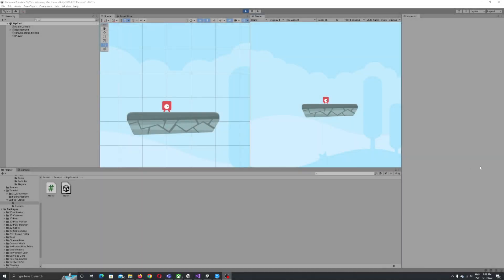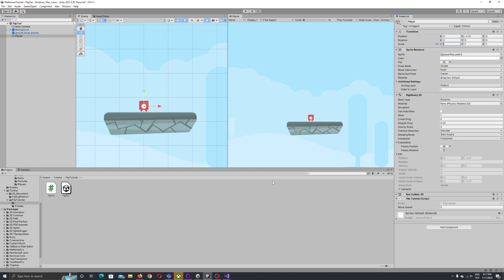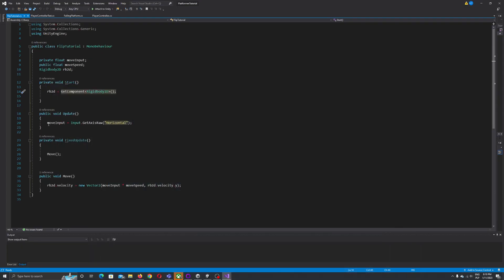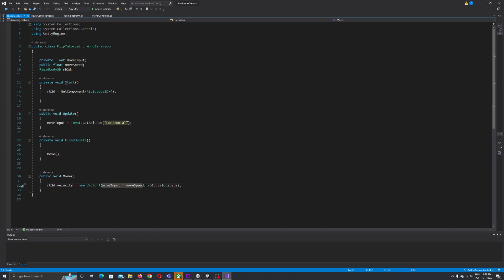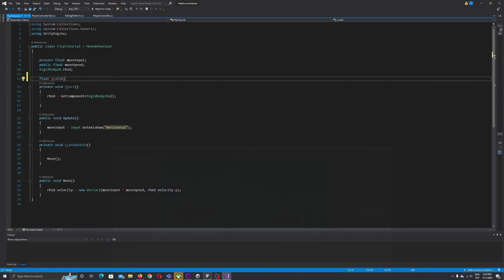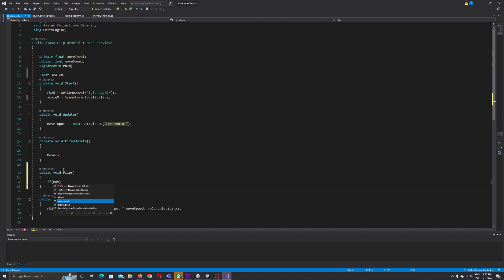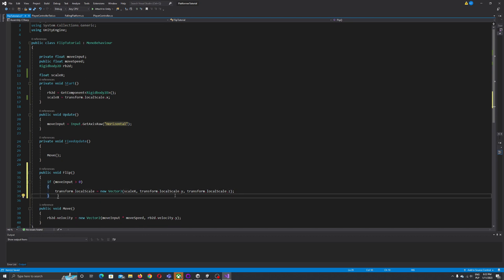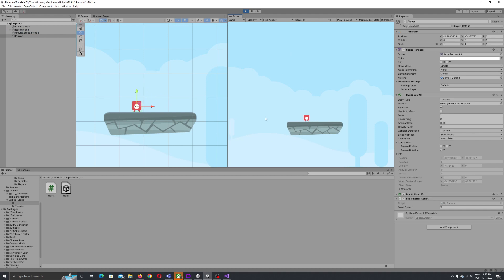how to flip sprite in unity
hi in this video i am going to show you how to rotate sprite towards movement direction in 2D